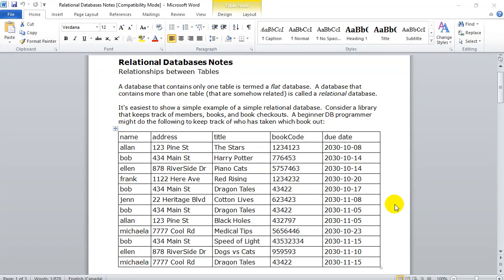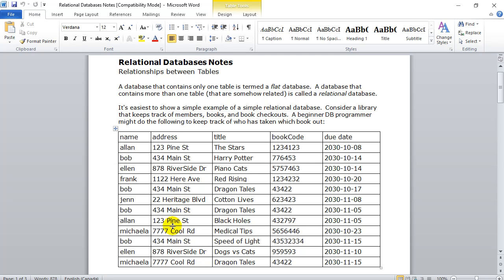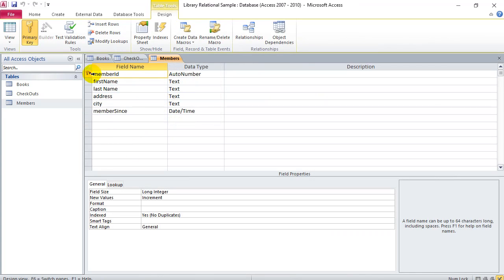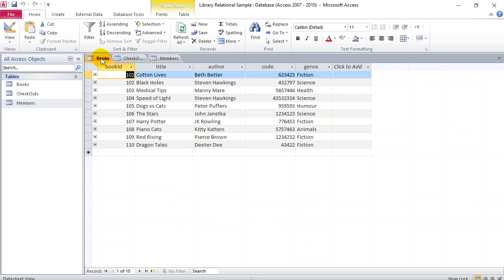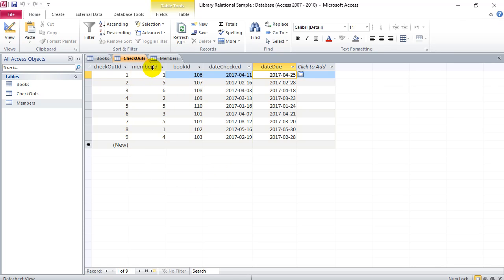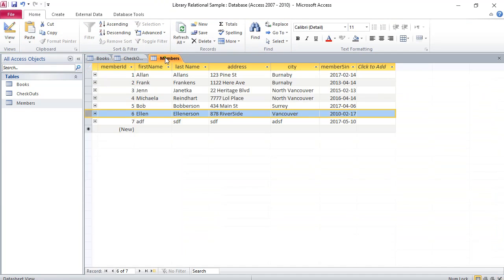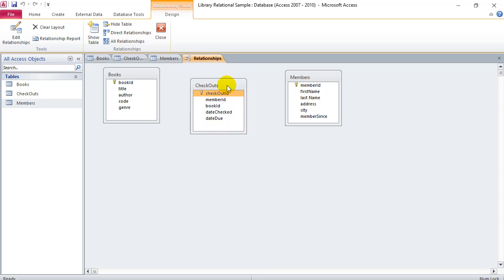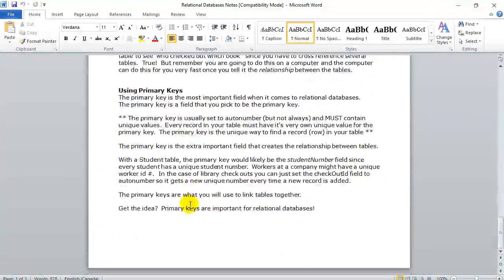Access Relational Database Creating